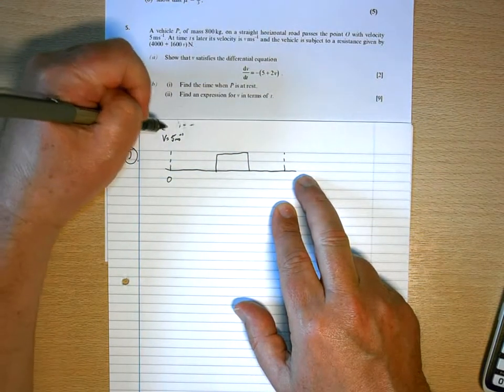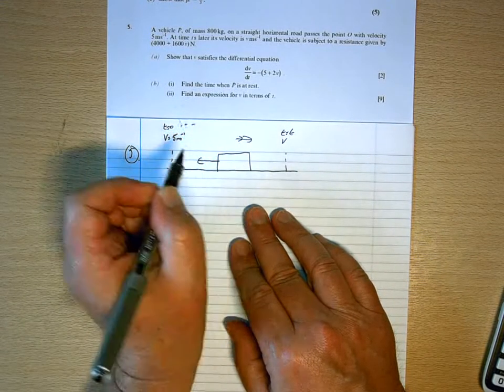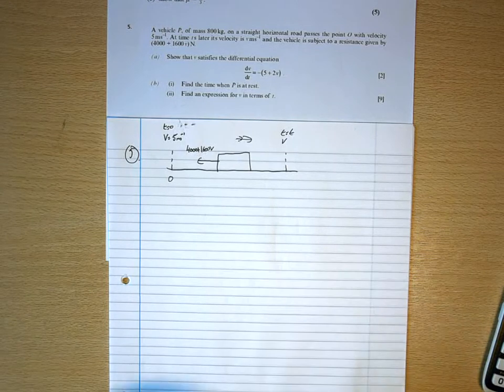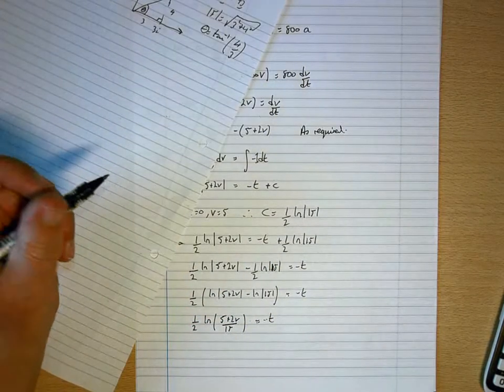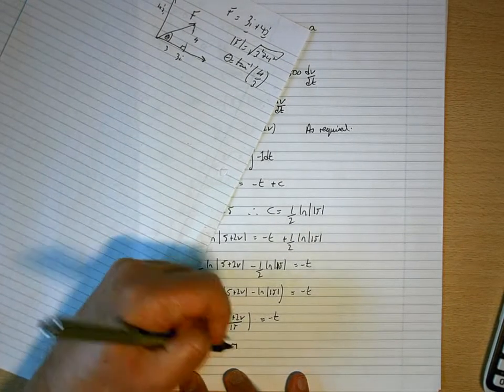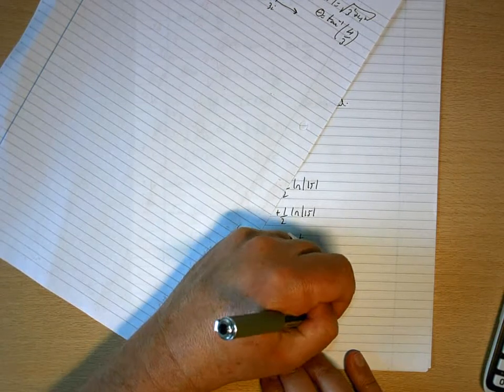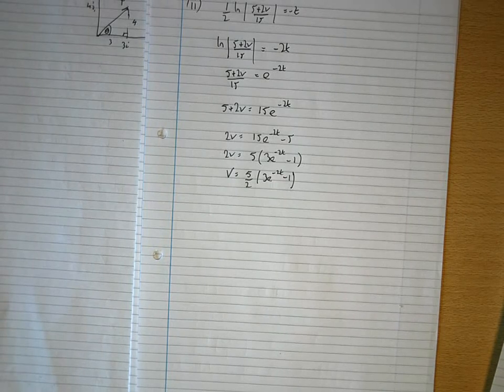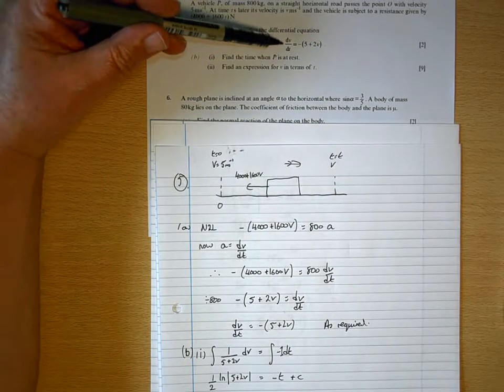CDG Mech Practice#1 Q5